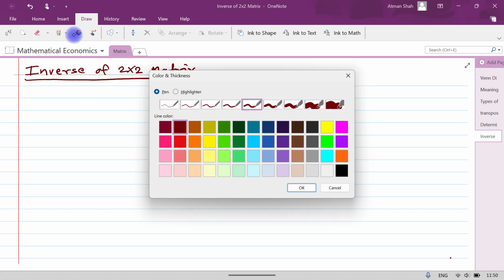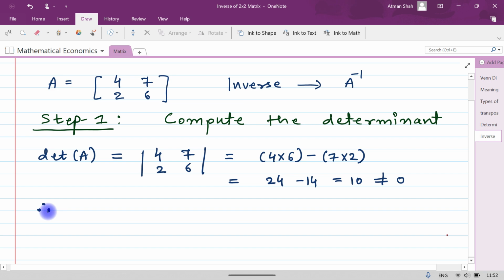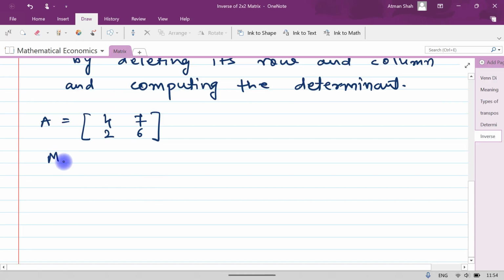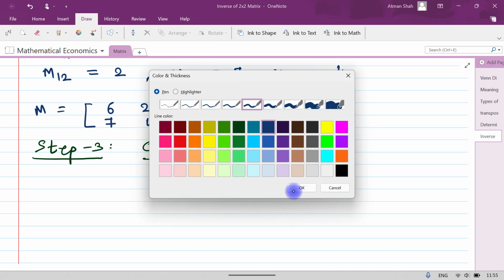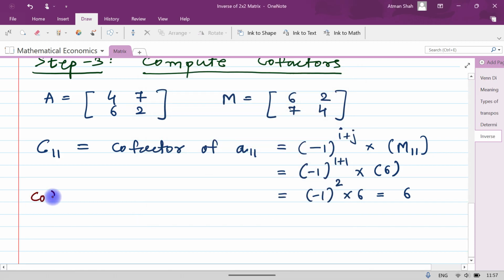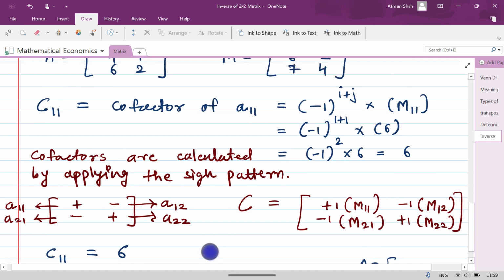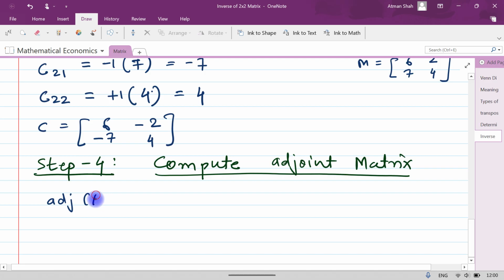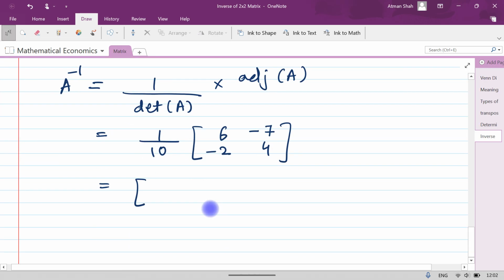Inverse of 2x2 Matrix (Minor, Cofactor, Adjoint) || Mathematical Economics || Dr. Atman Shah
This video explains the procedure to compute inverse of 2x2 matrix.